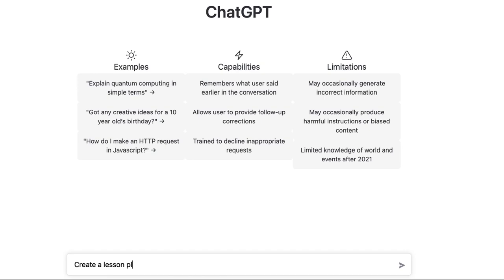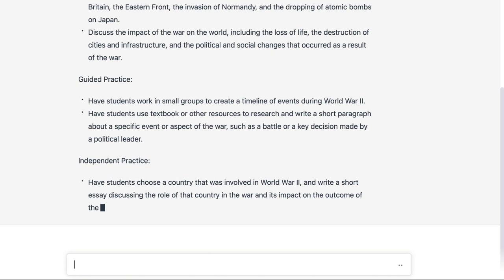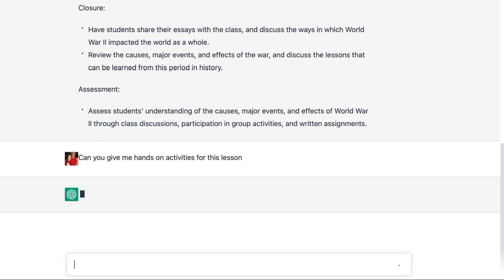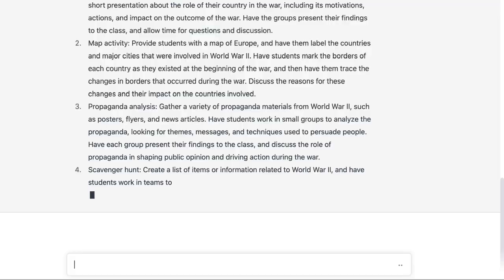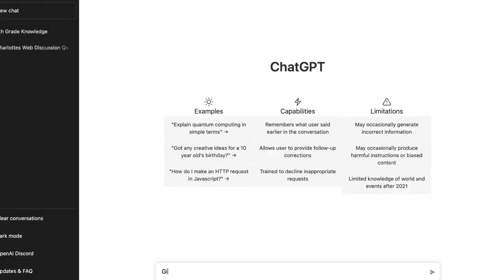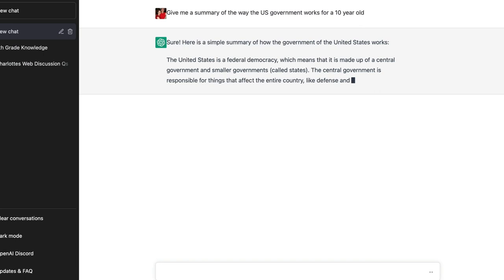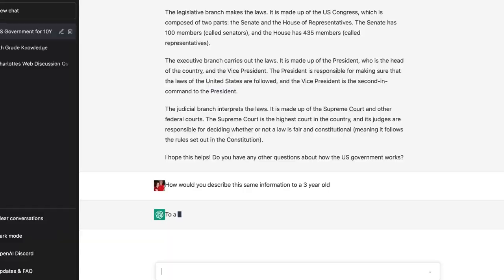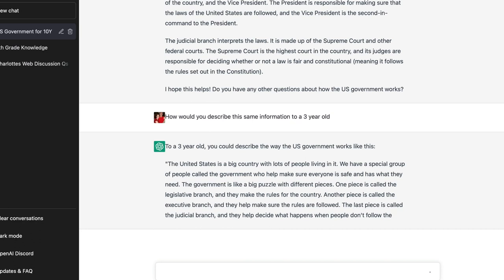How To Use ChatGPT In Your Homeschool || Using Artificial Intelligence For Lesson Plans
How To Use Artificial Intelligence In Your Homeschooling || Using ChatGPT For Lesson Plans

Today we are talking about AI (Artificial Intelligence) and how you can use it in your homeschool. I was shocked to see all the things it was capable of and can not wait to begin using this in our homeschool.

PLEASE NOTE: Never put in personal/sensitive information into this software and remember to fact check before making big decisions.